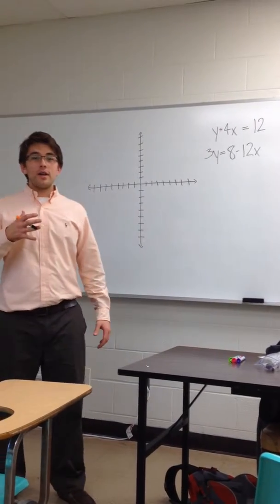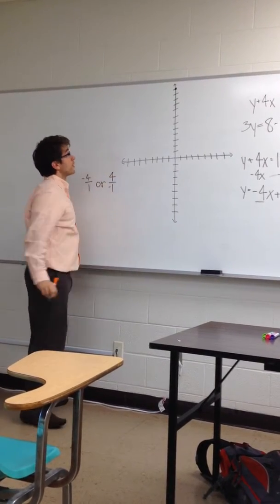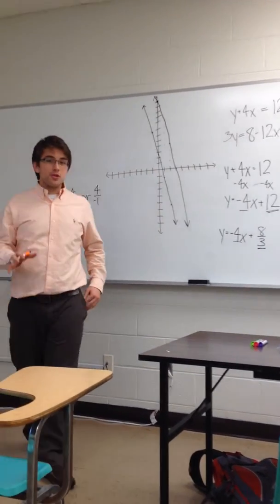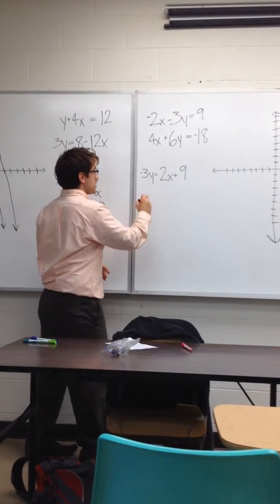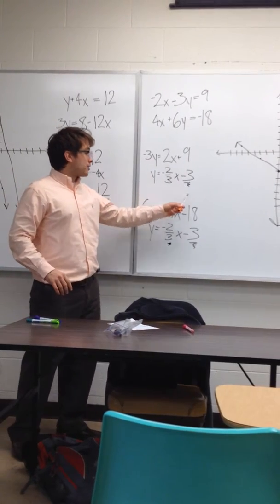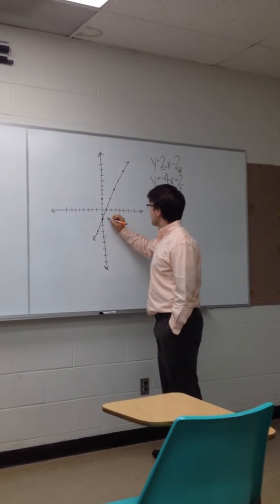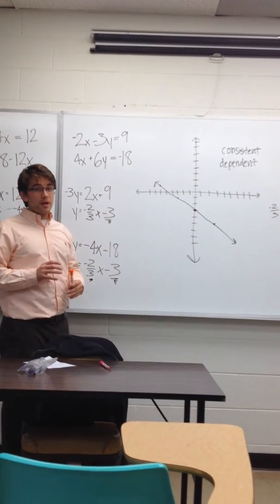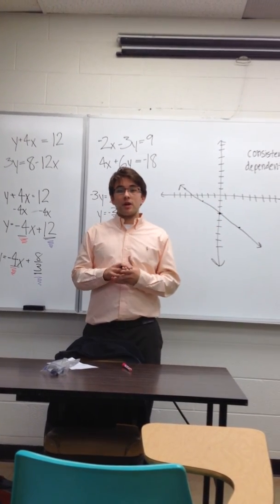Systems of Equations